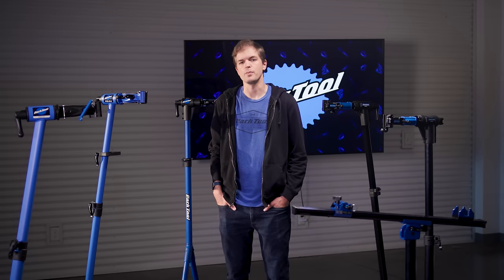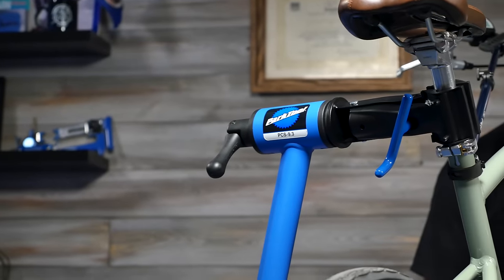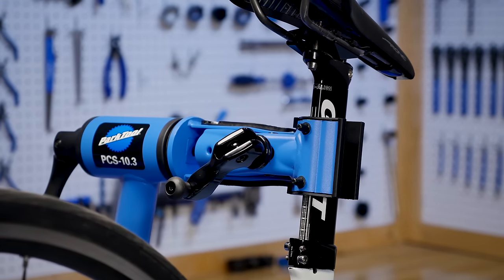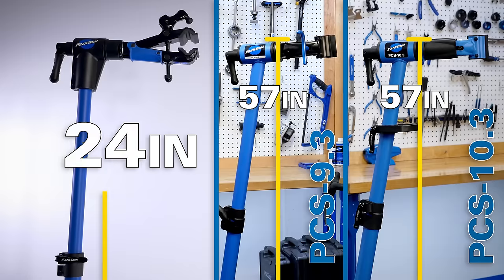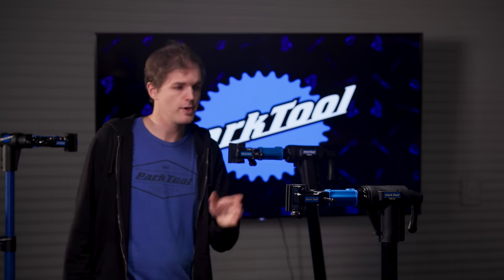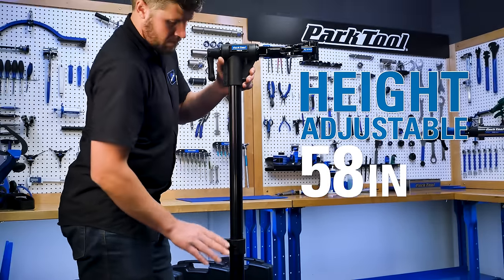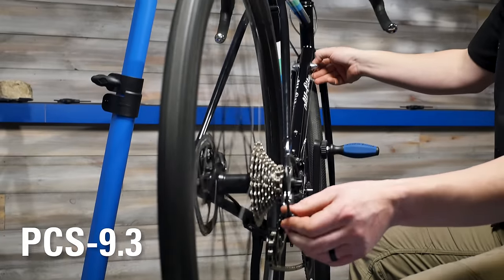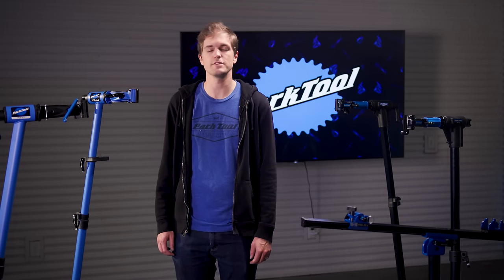Park Tool Portable Repair Stand Comparison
Choosing a repair stand can be confusing. "Which stand is right for me?" "I have a heavy bike, does that matter?" "Will the clamp properly hold my seat post?"

Covering the recommended uses and technical specifications of 6 of our most popular portable repair stands, this video will assist you in figuring out which stand is right for you.